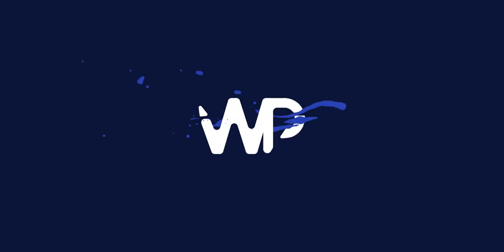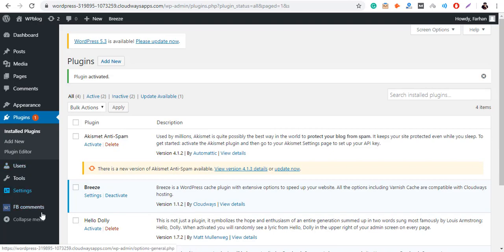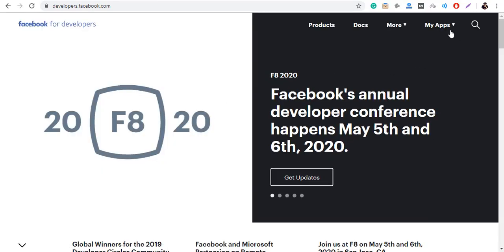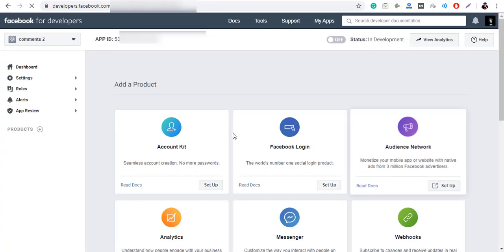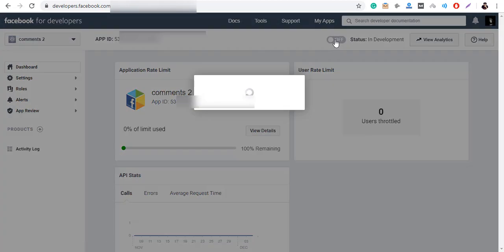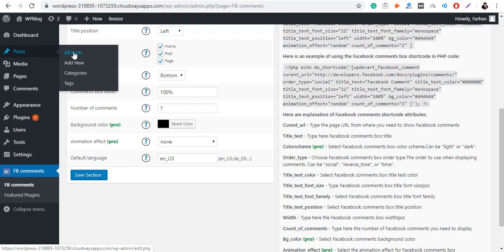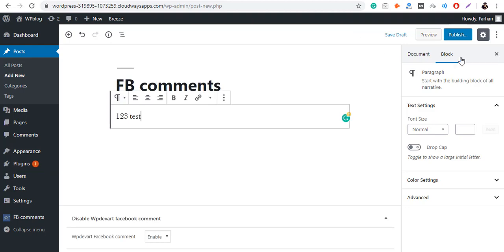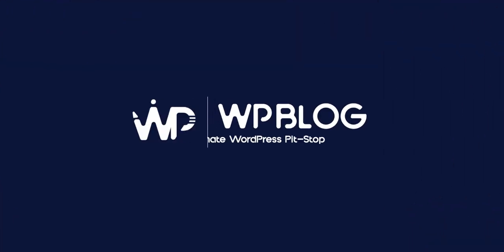How to Add Facebook Comments on WordPress in 4 Easy Steps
Adding Facebook Comments to your WordPress posts in four simple steps.
Embedding Facebook comments in WordPress is easy. I will use the WpDevArt Social Comments Plugin for demonstrating this tutorial, which has both a free and premium version available.